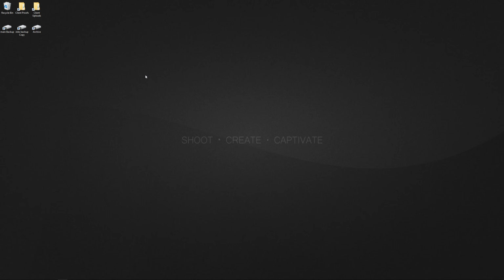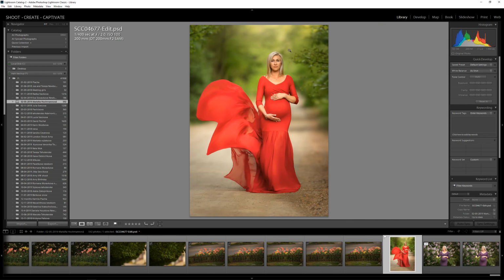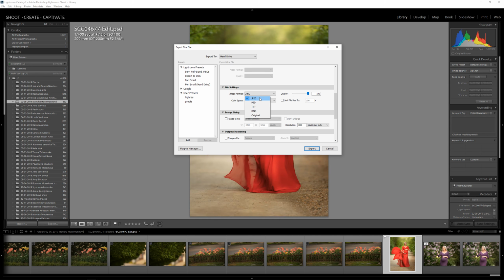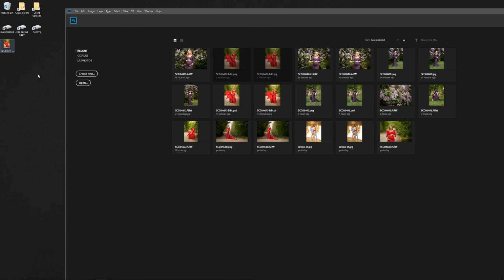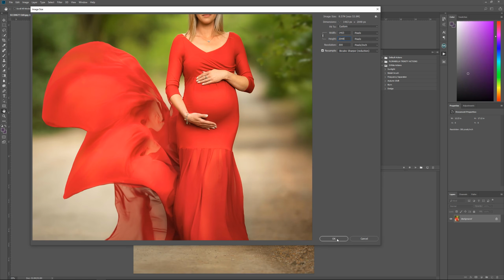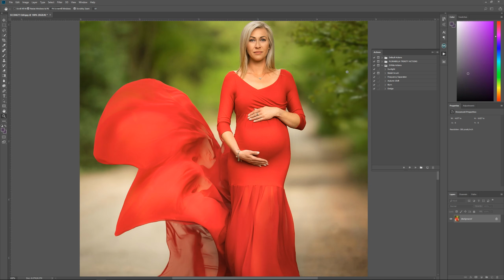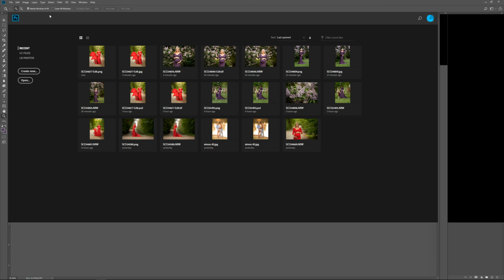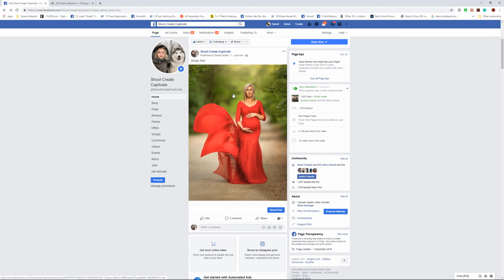How to upload the best quality photos to Facebook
In this video I go through the process I use to prepare my images for awesome quality on Facebook.